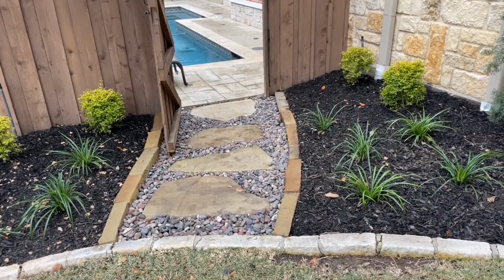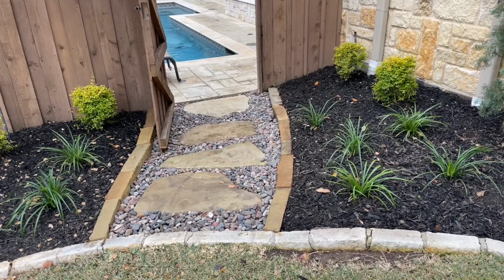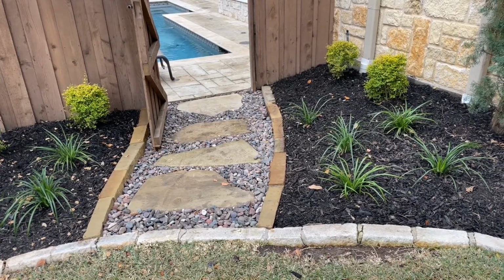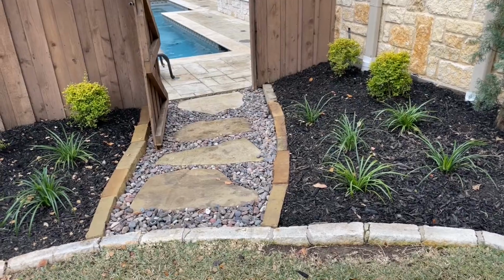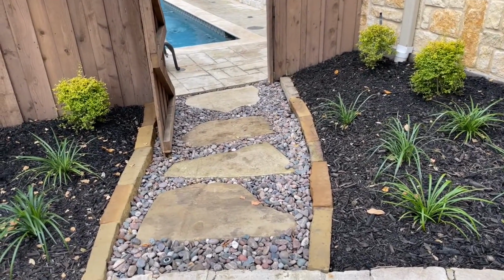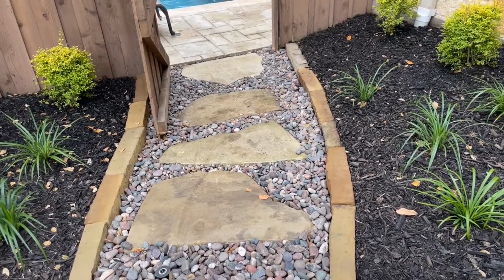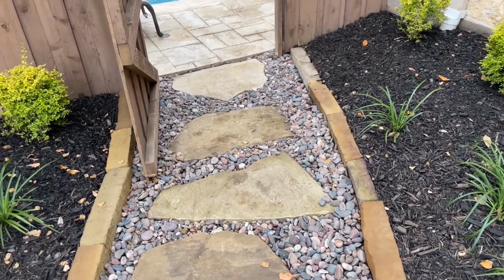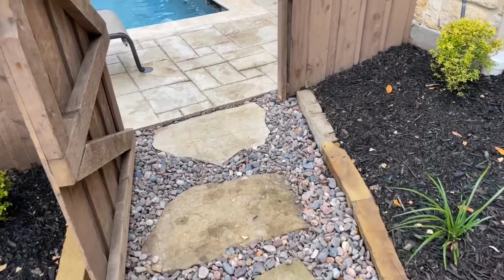How to Use Arizona River Rock in your North Texas Landscape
In today's landscape tip video, we explore Arizona River Rock.

River rocks are stunning with their smooth surfaces and versatility, as they can be used in various landscape installations, adding beauty and functionality.

They are especially great for pathways and problem areas in your landscape where it is hard to grow grass or plants. River rock is also an excellent choice for narrow or tight spaces in a landscape where you need to create visual appeal but don't have enough space to grow grass or plants.

At Village Green, we know your landscape is an investment in the future of your home, and we make it a point to take the extra steps to deliver on our mission to grow plants, people, and trust.

If you are thinking about a project this year, we would love the chance to earn your business with a complimentary landscape consultation.

Our Landscape Services Include:
• Landscape Planning & Design
• Plant & Tree Recommendation & Selection
• Landscaping Installation
• Landscape Lighting Planning, Design, and Installation
• Patios & Walkways

Our landscapes start at $5,000 and go up to $100,000 + on large-scale projects.